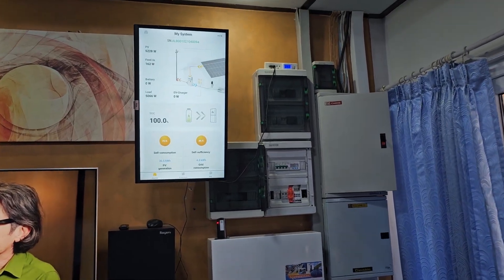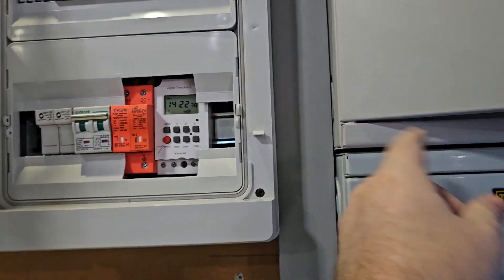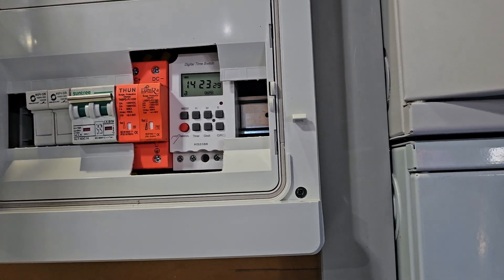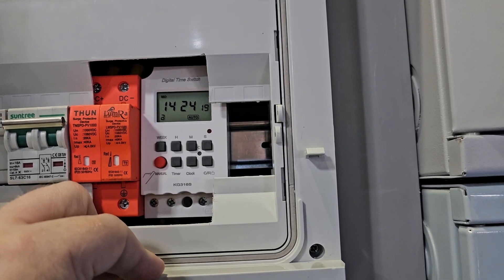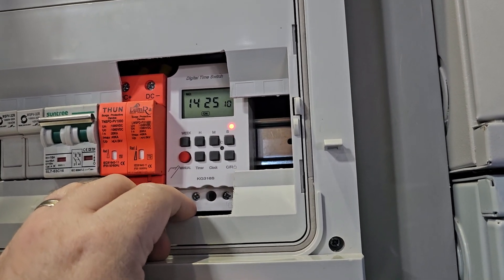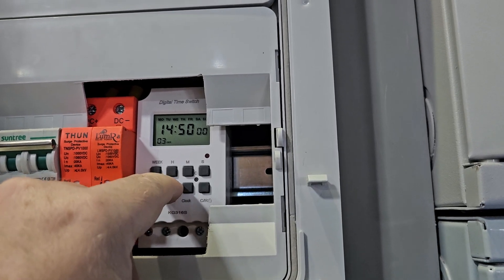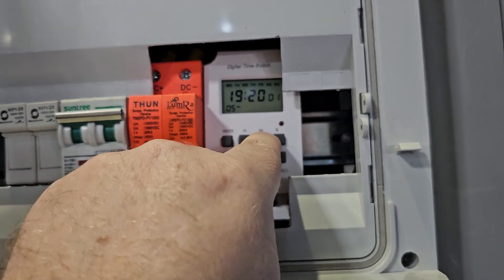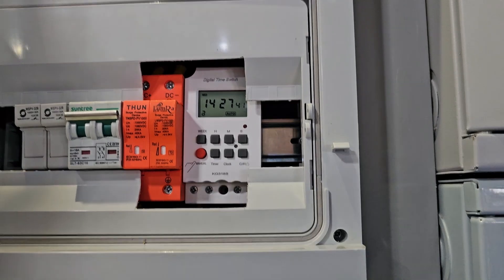Using timers to increase daytime solar use and save money | SolarThailand.biz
Timers can be used to move electrical use (load) from nighttime to daytime. For example, a water tank can be restricted to heat only in daytime because it will stay hot for night time. This is very useful when you have a solar system, because daytime use is free (as long as the load is within the available power). This principle is very useful for off grid, but also for grid connected systems. When used correctly, timers reduce the night time load which saves money.